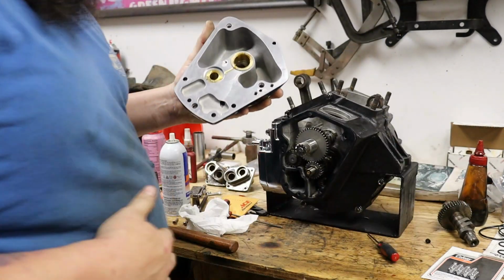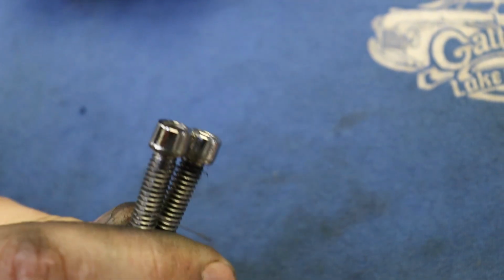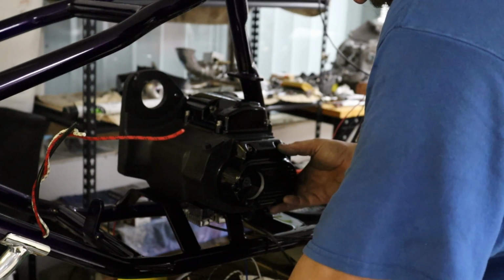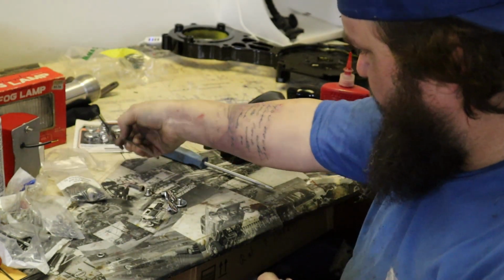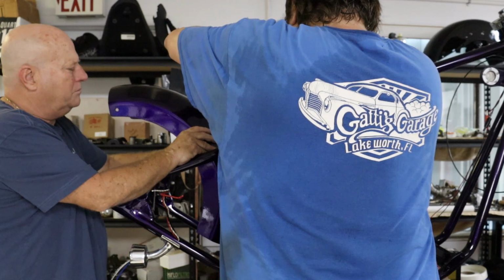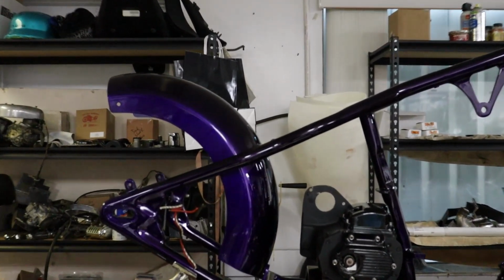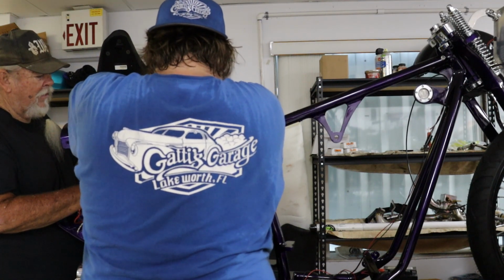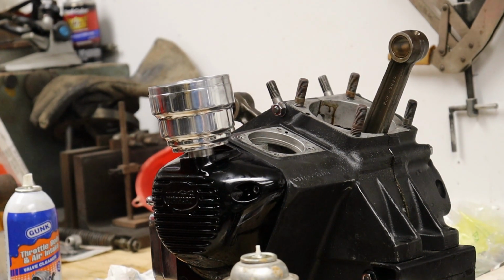Harley Davidson Shovelhead Chopper Build Episode 21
Engine and Chassis Assembly Continue